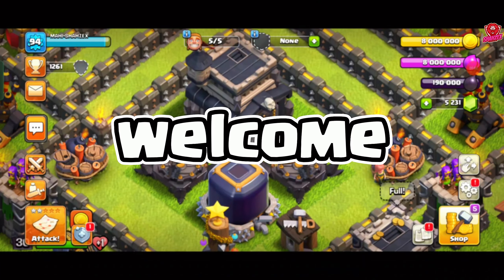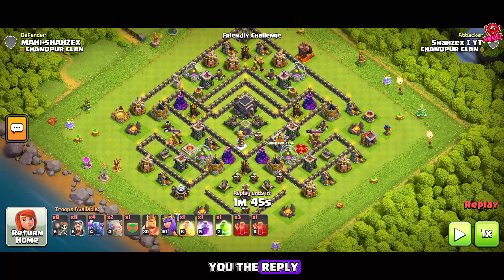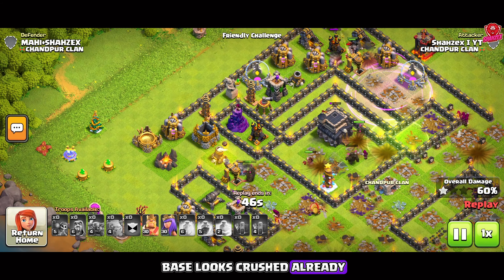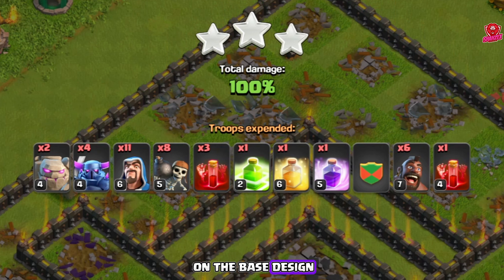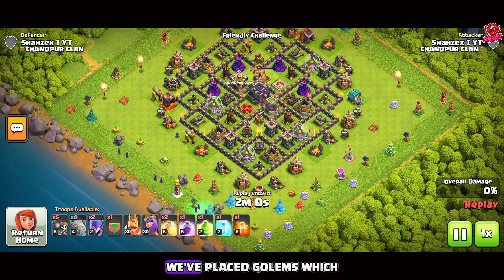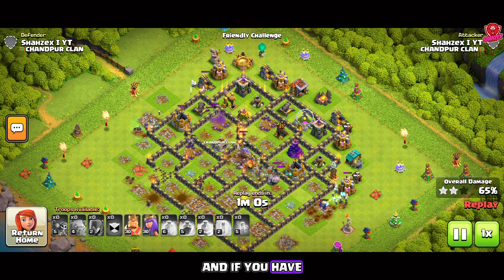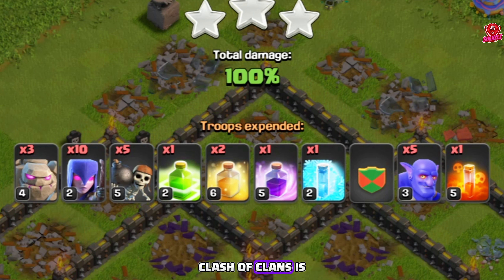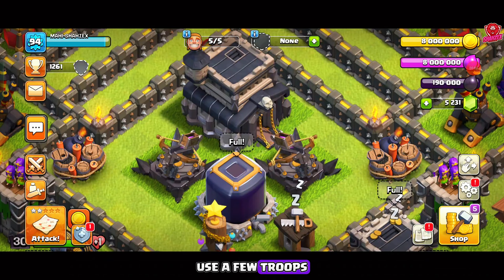Top 2 Easiest Without Heroes TH9 Attack Strategies | Powerful Town Hall 9 Attacks (COC)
This is Shahzex and this video is all about the top 2 attack strategies that you can perform easily without any heroes and can earn easy triples. So make sure you watch this video till the end to know about these strategies and executions, and the army combinations will be shown at the end of every attack. It motivates me a lot for making new videos :)
Can we hit 100 likes? :3
My potato device cannot handle my editing :')

Shahzex Top Videos:
*Best TH10 Zap Dragon Strategy [Low Level Heroes] | Ultimate Guide for 3 Star In Any Base! | Shahzex
*How To Find Your OPPONENT'S Town Hall LEVEL in CWL | WITH PROOF | Know which TH is in your OPPONENT!
*Top 10 UNIQUE Tips & Tricks of Clash of Clans | Unique Tips & Tricks Part- 20 | Shahzex | (COC)
*Top 10 Tips and Tricks for Town Hall 10 | From Beginner to Pro | Shahzex | Clash of Clans (COC)
*TH10 Witch Spam Attack Strategy | Town Hall 10 Golem Witch Attack Strategy in Clash of Clans (COC)
*The Ultimate Guide to Witch Slap Attack Strategy at Town Hall 9 in Clash of Clans (COC)